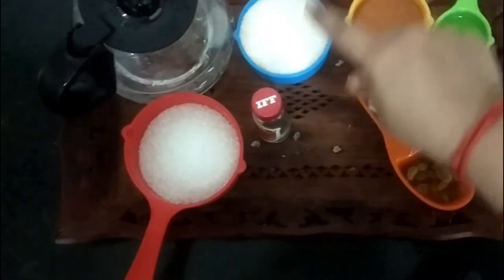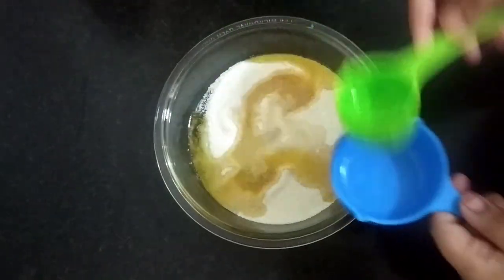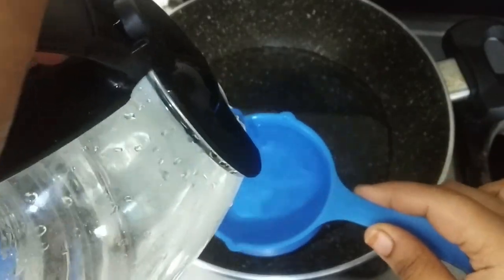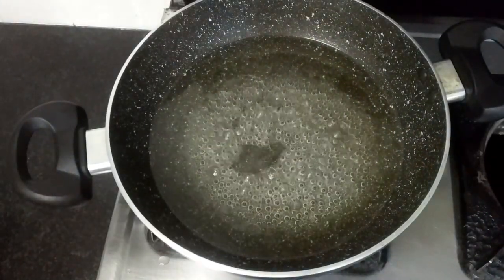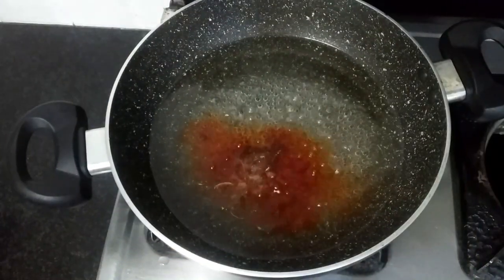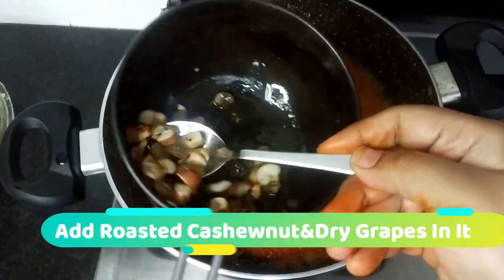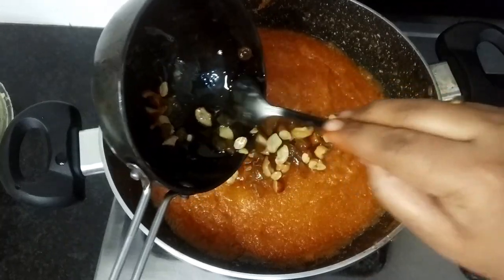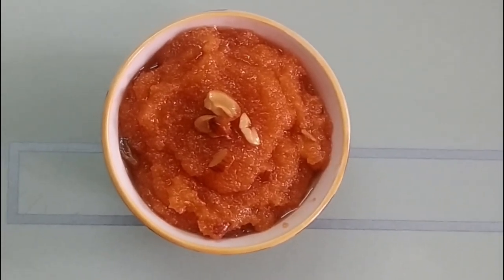ஸ்பெஷல் சூப்பர் ரவா கேசரி / Super Secret Rava Kesari Bath Tamil Recipe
Ingredients:-
Rava-1/2cup
Sugar-3/4cup
Ghee-1/2cup
Oil-1/4cup
Water-4cup
Rose Water-2Drops
Food Colour:-
Red Colour-Pinch
Orange Colour-Pinch
To Garnish:-
Ghee-1spoon
Cashewnut-10nos
Badham-10nos
Dry Grapes-15nos
Elachi Powder-1teaspoon